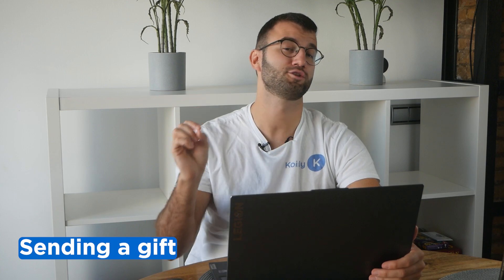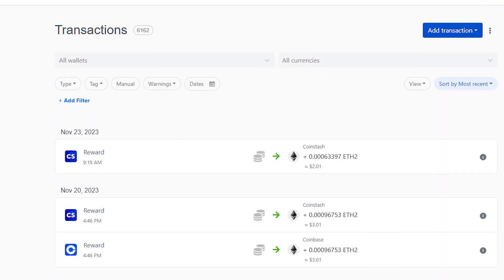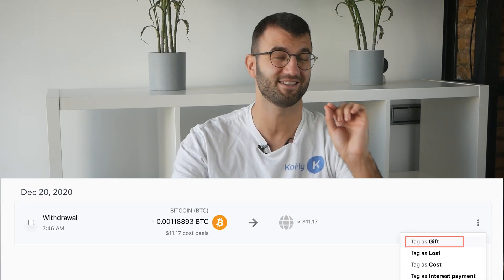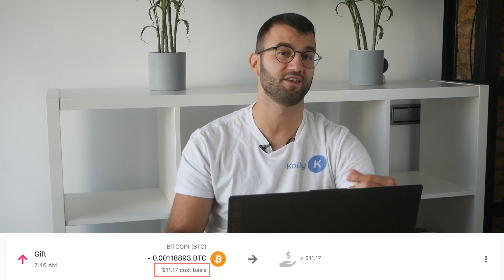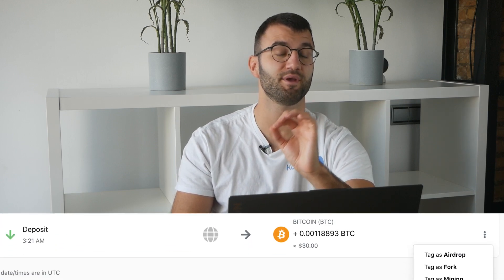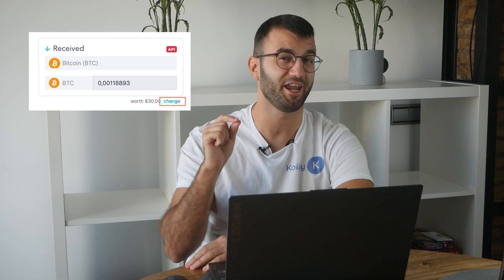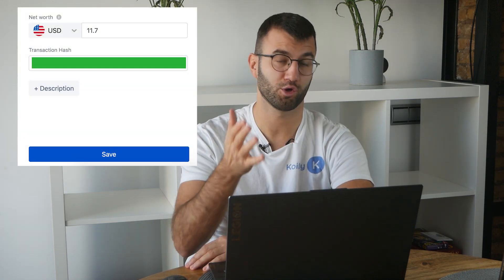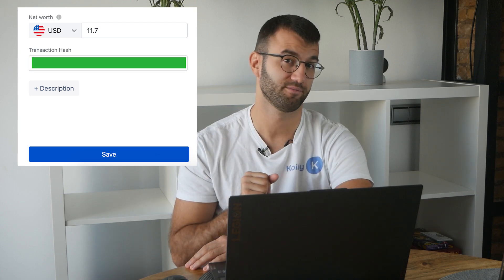How To Label A Tax-Free Gift To Spouse/Partner FAST With Koinly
[Read] How To Label A Tax-Free Gift .